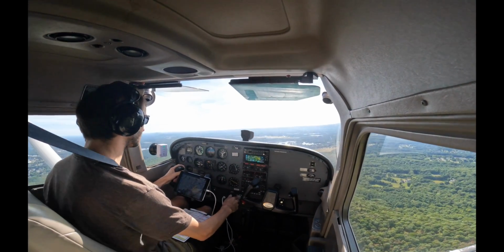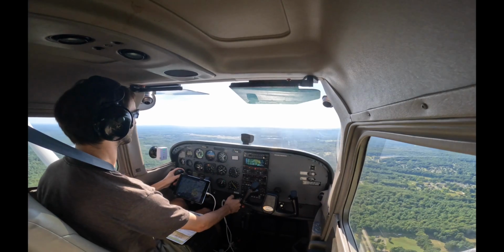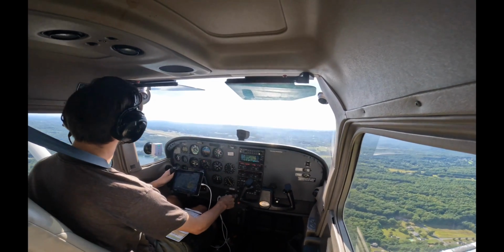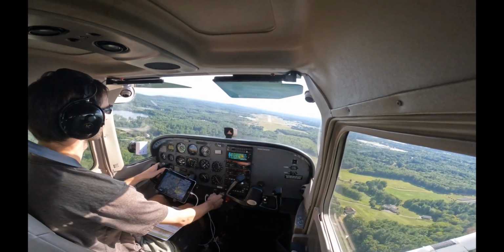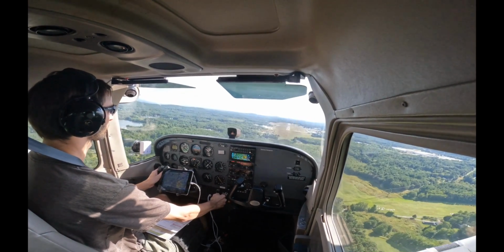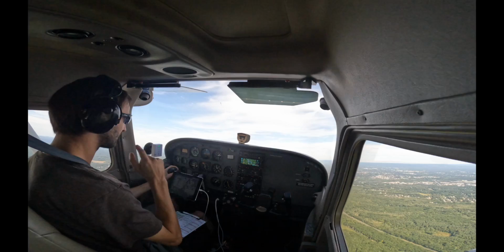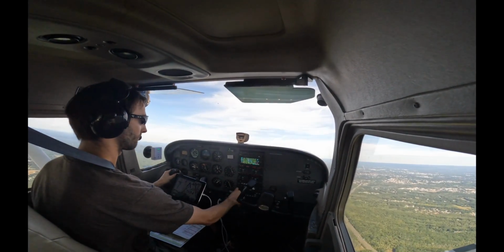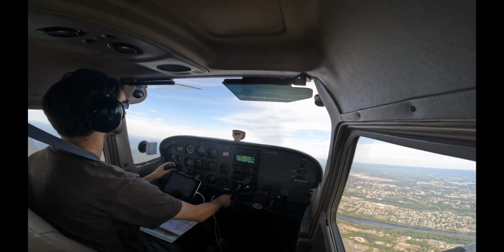Arrival into KBAF and Departure to KASH | C172S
A short clip with arrival into Westfield/Springfield, MA (KBAF) and then a departure back to Nashua, NH (KASH).